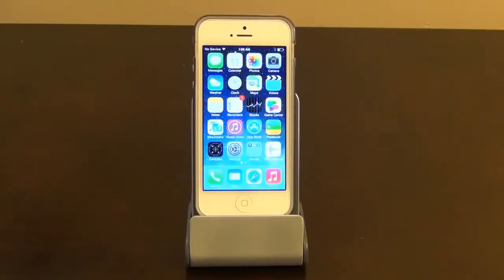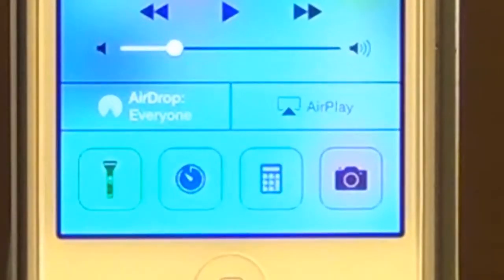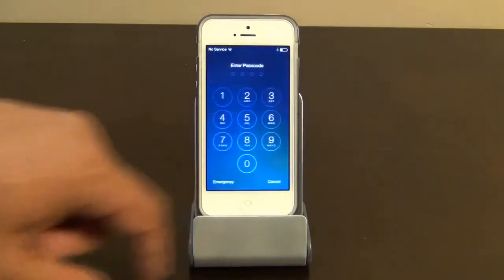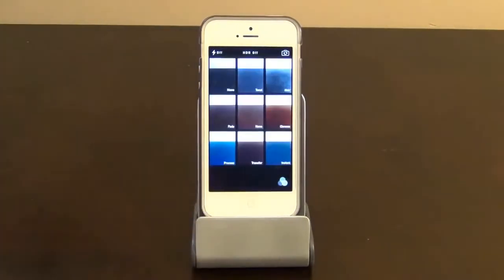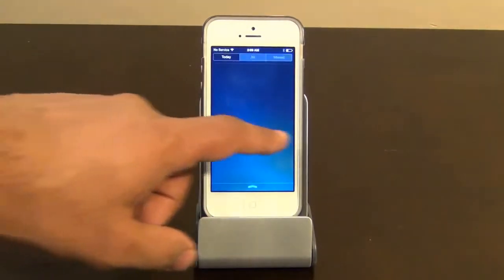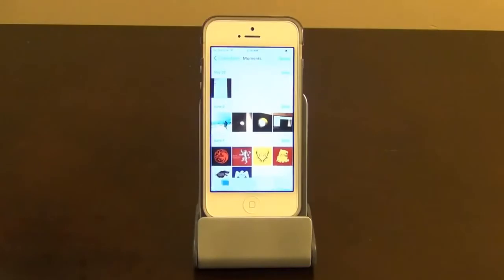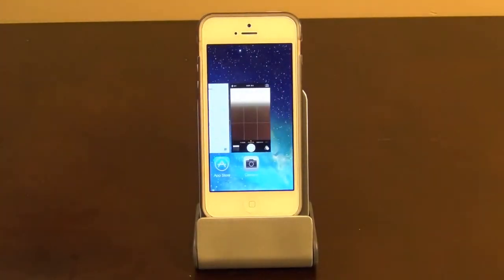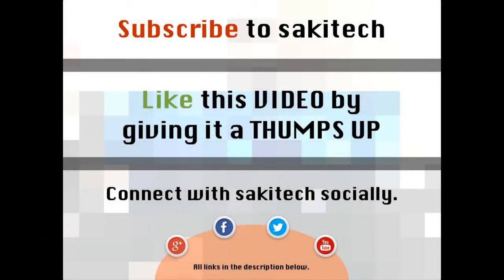iOS 7 Tips and Tricks on the iPhone 5 for 2014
iOS 7 Tips, Tricks and New Features You Should Know.